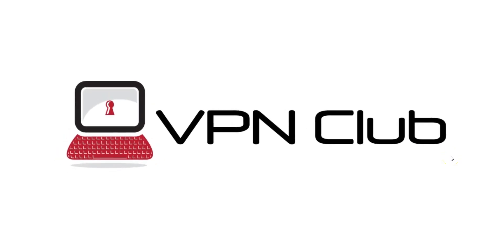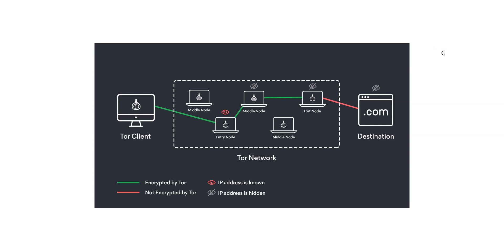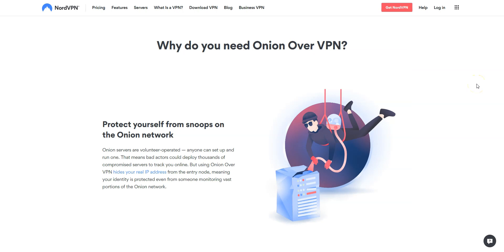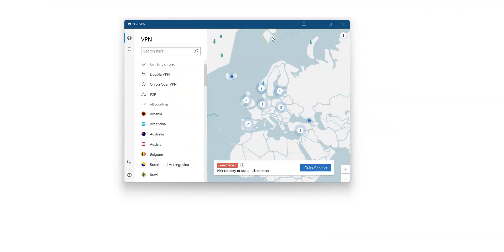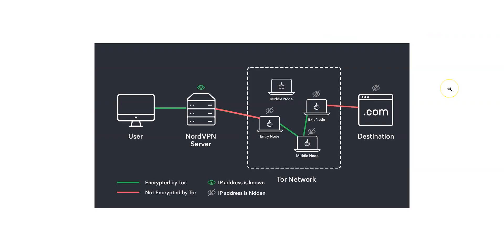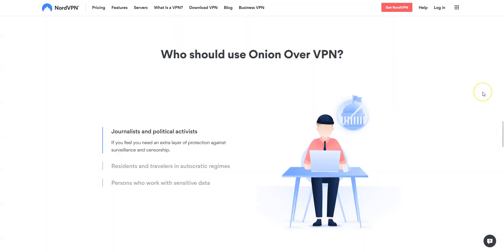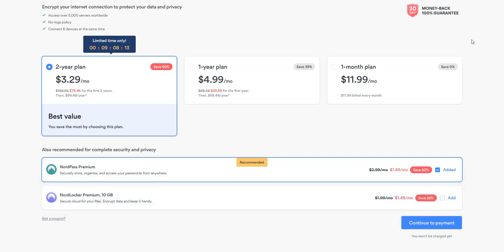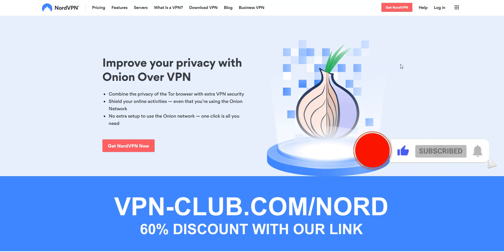NORDVPN ONION OVER VPN🧅 Quick Overview & Demo of NordVPN's Onion Over VPN feature ✅ [Tutorial]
Want to learn more about NordVPN's Onion Over VPN feature? In this video, I show you what it is, how it works and give you a quick demo.

Onion Over VPN is a feature that provides all the benefits of the Tor network, combined with the extra security of a VPN tunnel.

It is a feature designed to improve your privacy and protect your activities when you are online.

00:00 Introduction
00:18 What is Onion Over VPN?
01:22 Benefits of Onion Over VPN
02:10 NordVPN Onion Over VPN demo
02:55 Tor over VPN vs. VPN over Tor
03:41 Should you use Onion Over VPN?
04:15 Quick overview of NordVPN
04:56 Conclusion

Onion Over VPN provides an extra layer of security by hiding your IP address from the eyes of the entry node. Instead of getting your IP address, this node will only see the IP address of the VPN server you are connected to.

This option is very useful to protect you from snoopers on the Tor network... It is also very useful if you are an activist, journalist or blogger, if you live in or travel to a country with an authoritarian regime or if you work with sensitive data.

No speed limit. No bandwidth limit. A zero-log policy... Many servers (more than 5200 in total, in 60 countries). Customer support available 24 hours a day, 7 days a week. In short, one of the very best VPNs...

Now you know what Onion Over VPN is and how to use this feature...